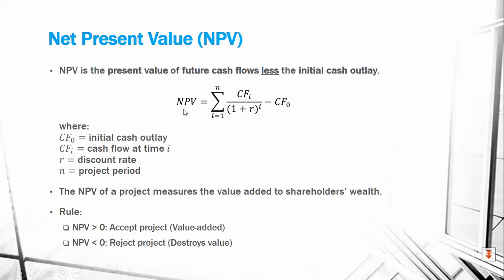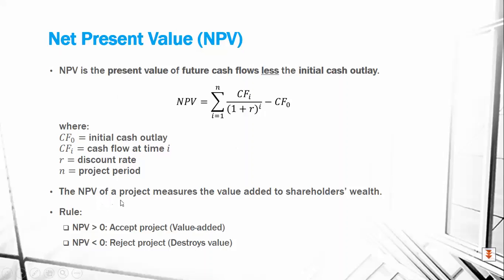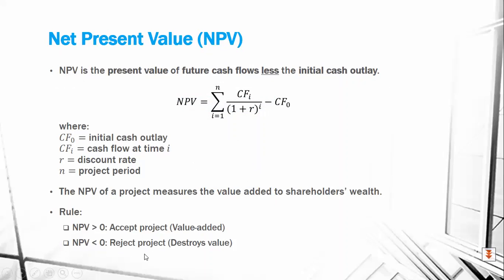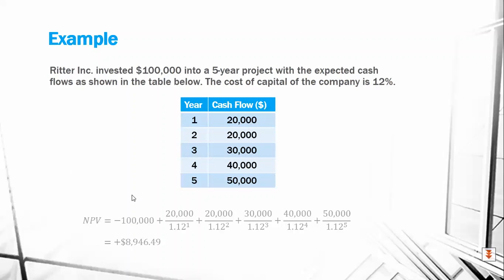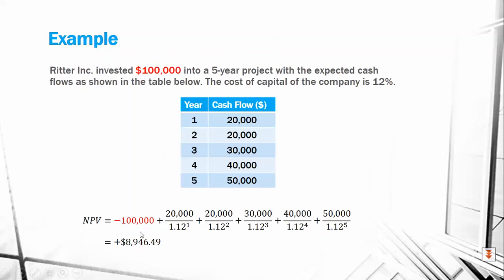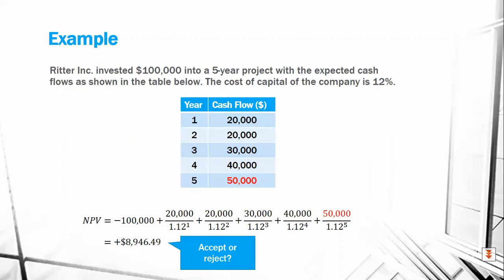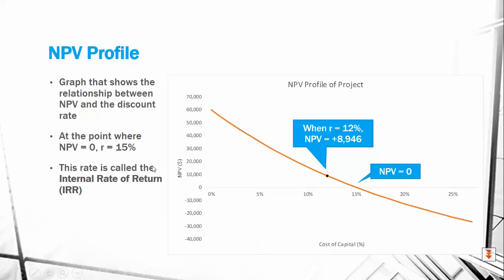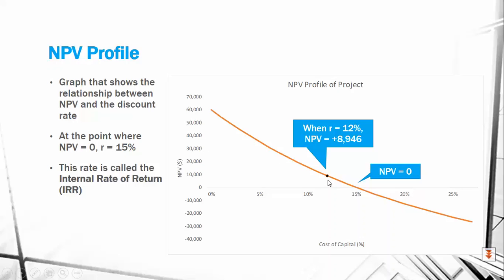Net Present Value (NPV)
This lesson introduces the Net Present Value (NPV), a popular tool in project appraisal